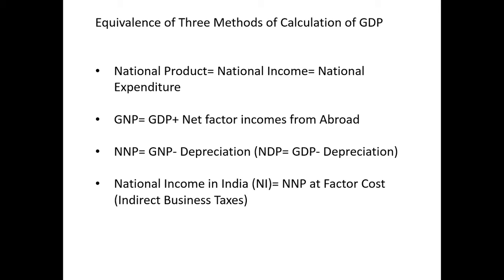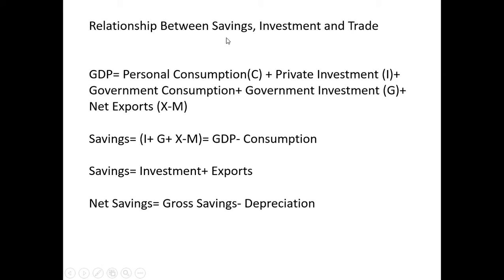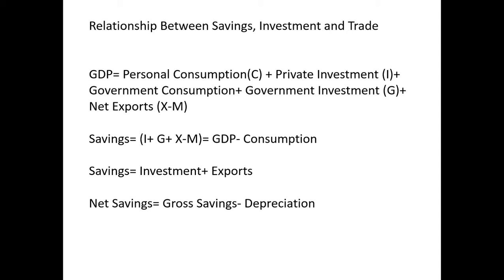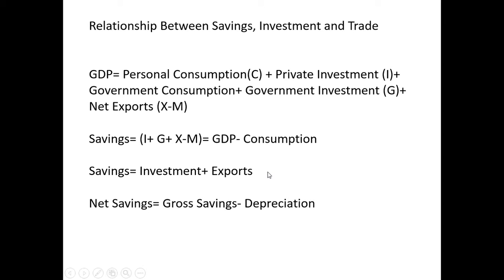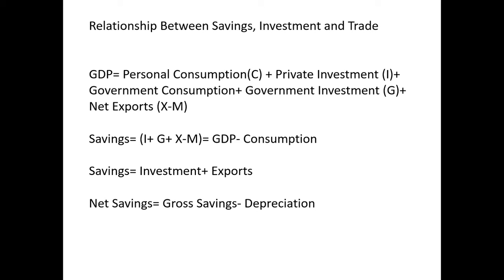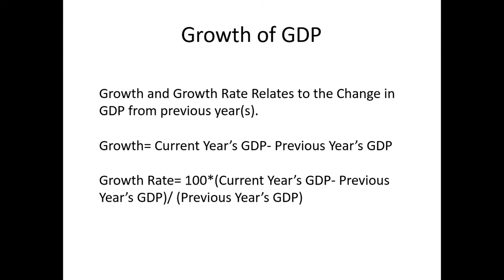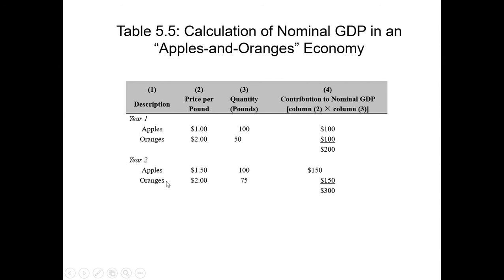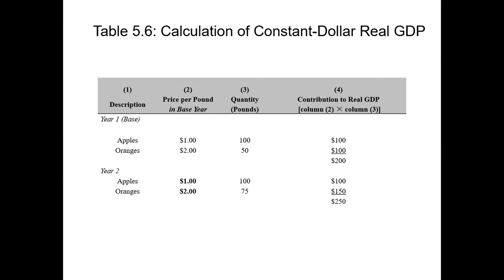National Income Accounting Lecture 1 Part 2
Lecture 1 (Part 2) : Continuation of Discussion on GDP and National Income Accounting